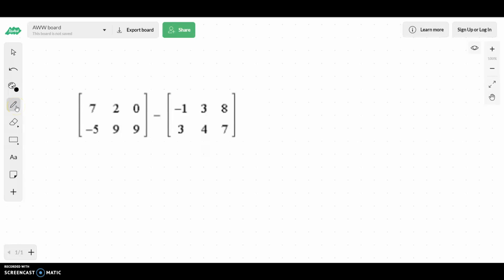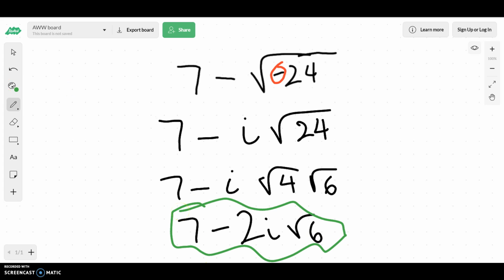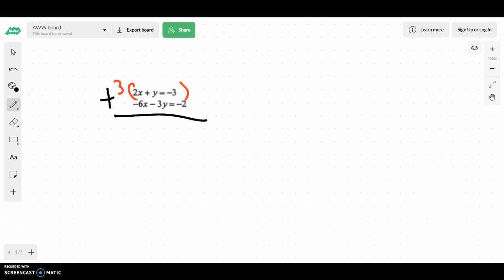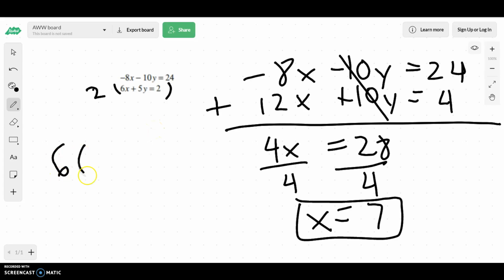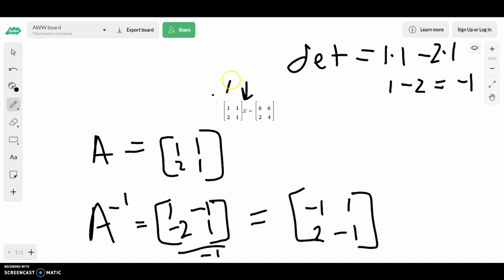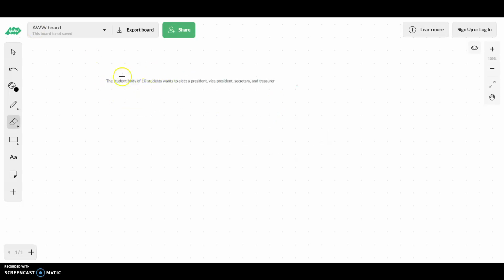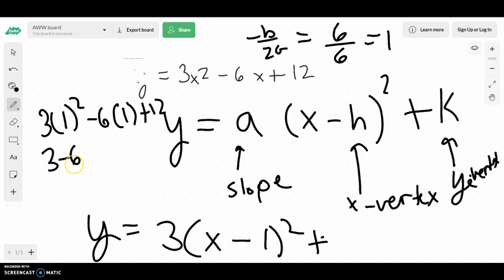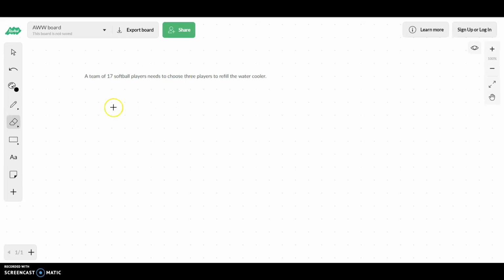Review for final answer key 1